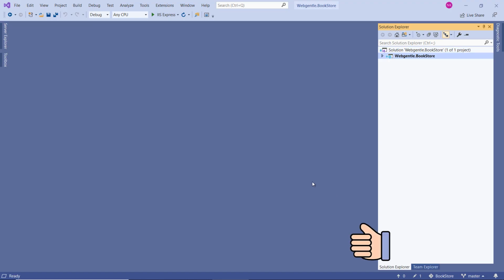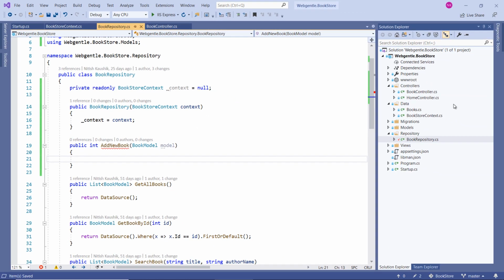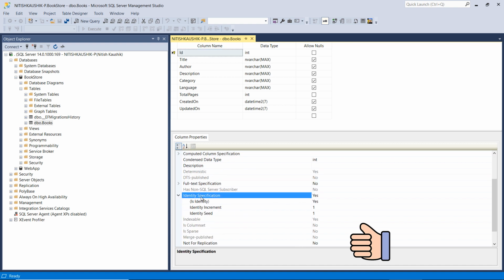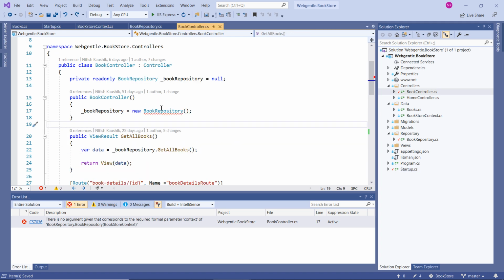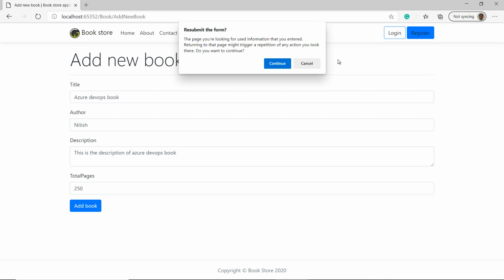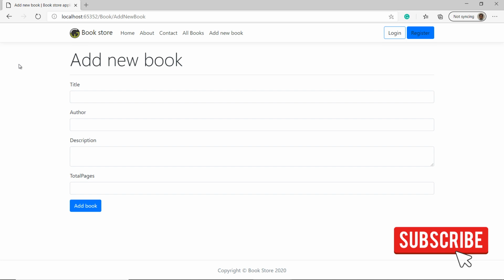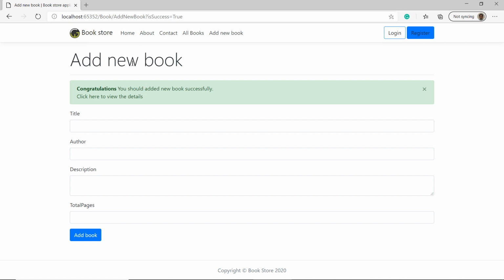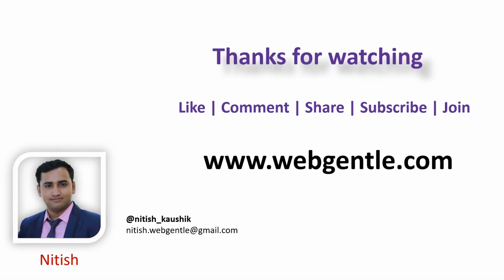(#46) Insert data in database using entity framework core | Asp.Net core tutorial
Asp.Net Core tutorial: How to insert data in sql database using entity framework core. In this video, we will add new book data to our SQL Server database using the entity framework core.
We will also learn how to display success notification once the data will be inserted in the database.